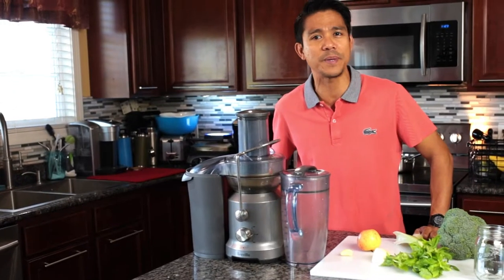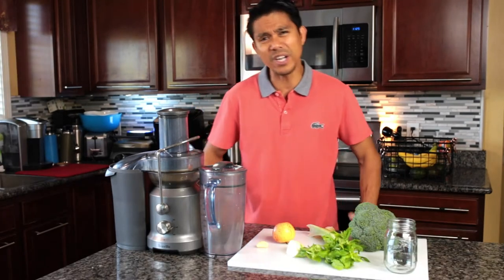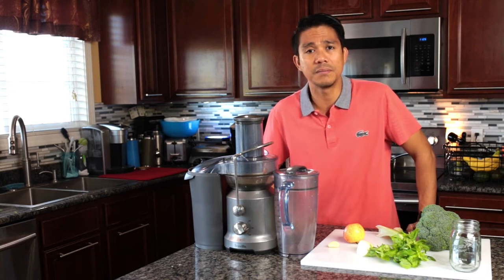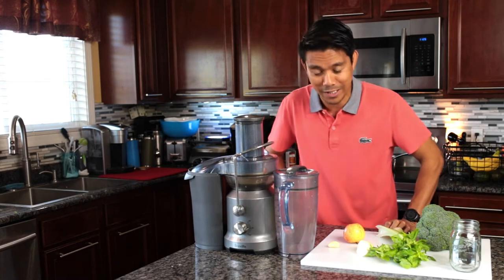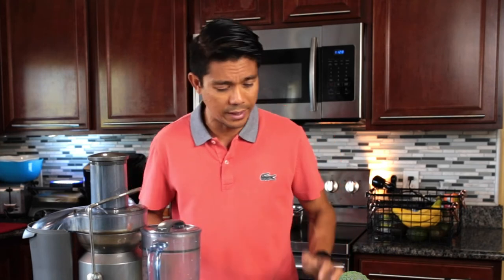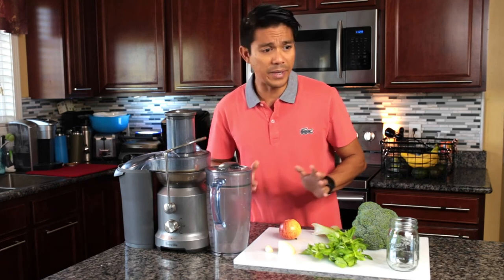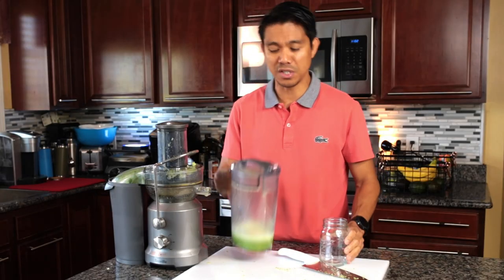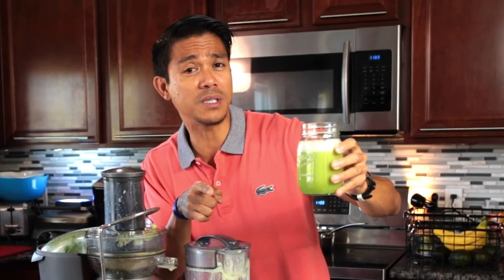How to Make Juice for Healing and Anti-aging / Best Anti aging Juice Recipe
This video is about healthy best anti aging juice recipes, anti aging juice drink, anti ageing foods, uice recipes for weight loss, green juice recipe for weight loss, green juice for glowing skin, green juice recipe, anti aging, juice recipes, juice cleanse, anti aging foods, anti aging diet, anti aging juice for skin, best anti aging juice, anti ageing drinks, anti ageing foods and drinks, juice recipes for a juicer, juicing recipes for weight loss, anti ageing, anti ageing juice drinks. Thanks a TON for watching... lil change to healthier lifestyle.

Allium Antioxidants Recipe
INGREDIENTS :
1 clove of garlic
1/4-1/2 of onion
3 stalks of Celery
1 stalk of Broccoli
1 apple